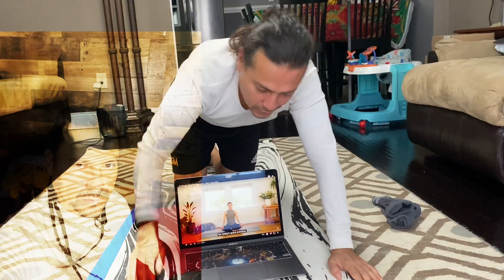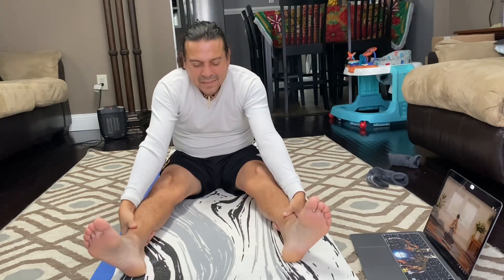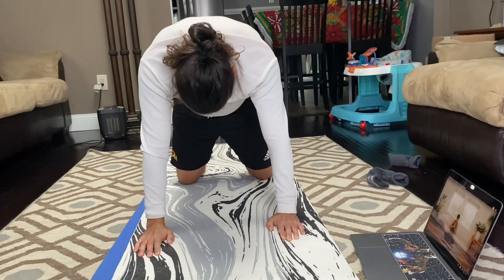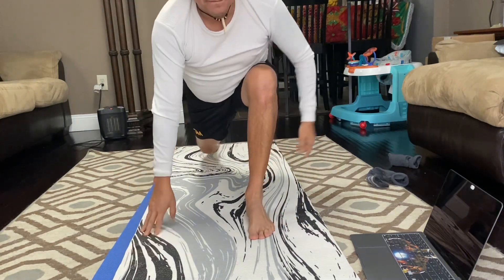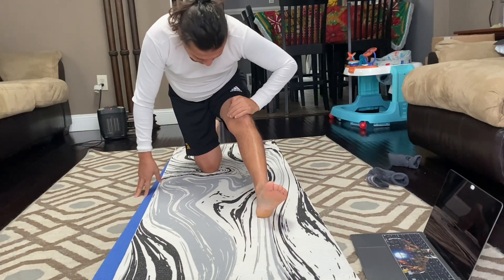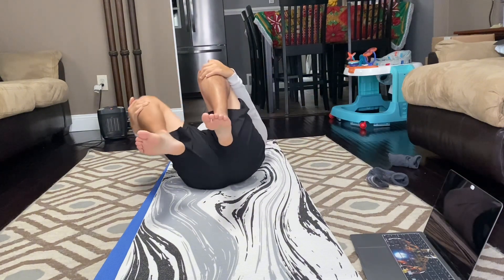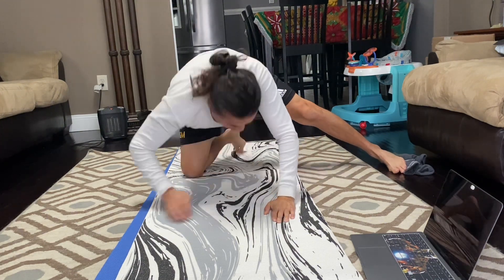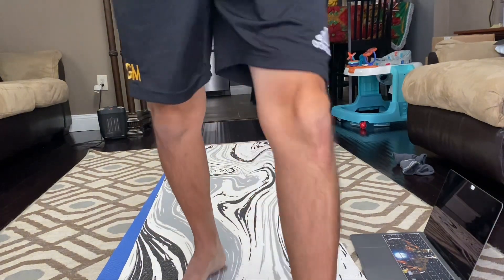Lucky Slevin: Doing Yoga with Adrienne or Cassandra, I forget.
Slevin is trying to find a niche on what to make his YouTube Channel about. Slevin is a former tv writer, and actor who is doing everything he can to find the niche for YouTube. Everyday, Slevin is going to try something that will thrill the crowds and overflow the comments and likes, like ugly on a gorilla and stank on a fart. Working with film from 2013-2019 never been edited, and also working with new material, the sequences and algorithms will be crazy.

Anything from Yoga, to cooking quick meals, in reels, shorts, and two minute videos will be on display. Slevin is doing everything on his own with an iPhone, CapCut, MacBook Air and shitty light equipment ( I do have lapel mics though- Winning!).

Slevin is counting on his fans (as of this description=1 thank you fan!) to do word of mouth and let everyone know that Slevin Kelevra is different. Not necessarily good, just different.

Let's have fun with Slevin!